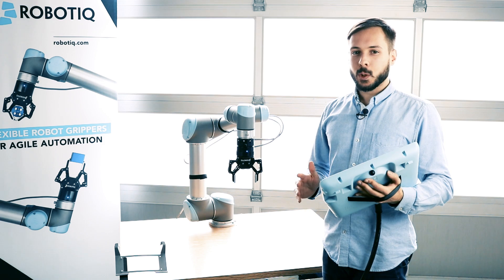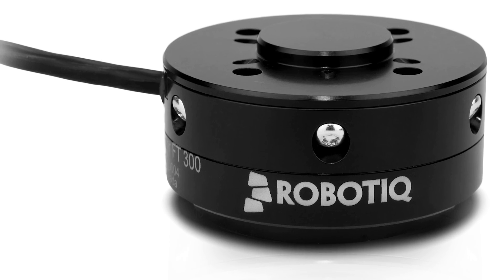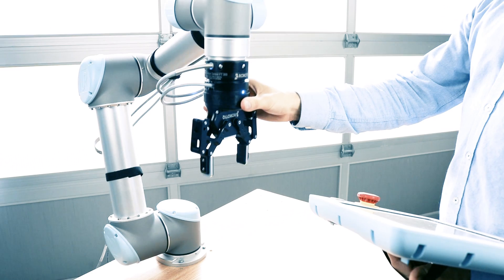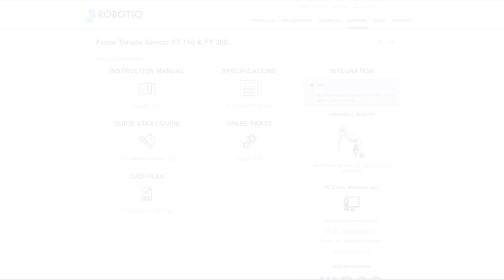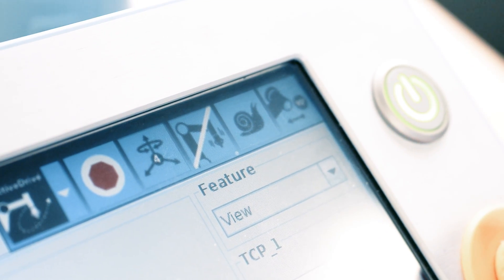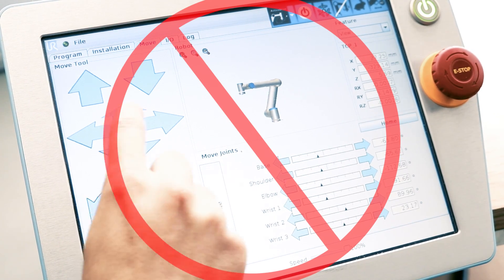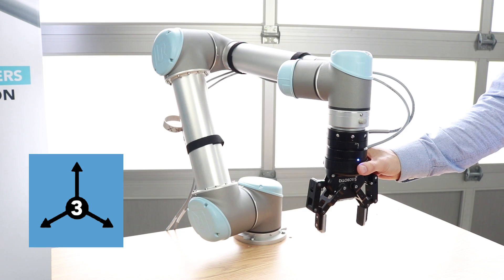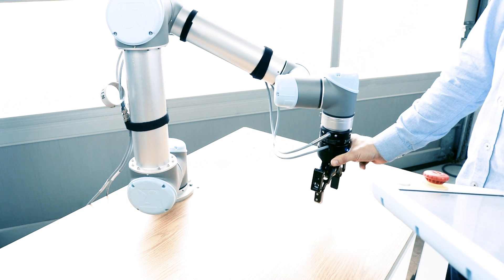ActiveDrive toolbar for Robotiq FT 300 and Universal Robots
Robotiq ActiveDrive toolbar is an add-on software package to enhance guiding mode on Universal Robots. It allows the robot to be moved smoothly and easily to a waypoint. ActiveDrive works on UR robots with CB3 and CB3.1 controllers using Polyscope version 3.2 or later, with Robotiq’s  FT 150 and FT 300 Force Torque Sensors.